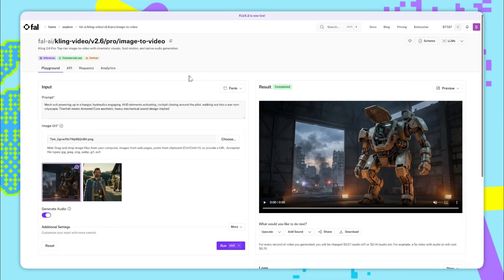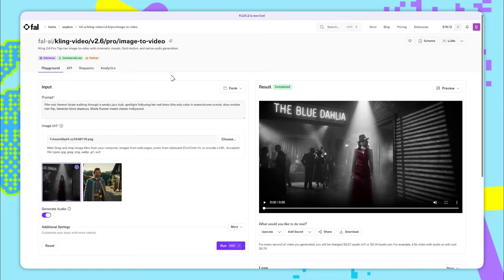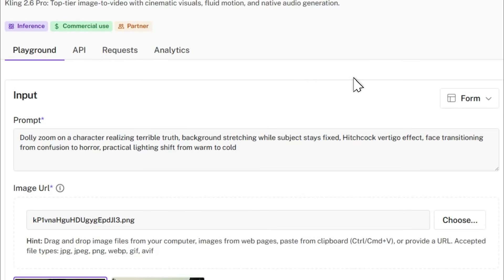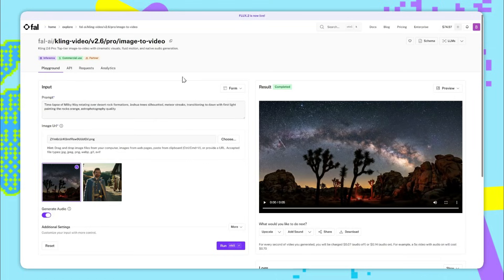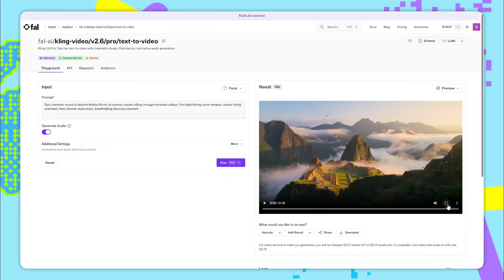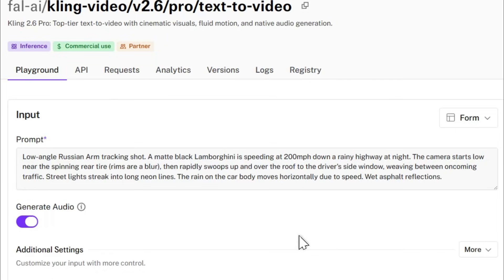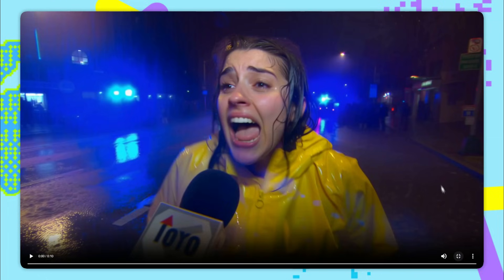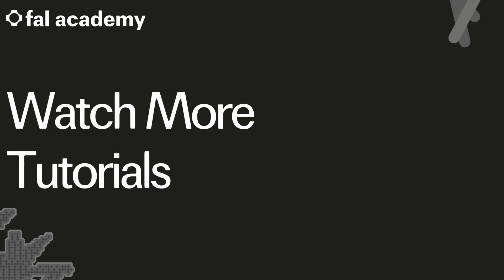Kling 2.6 Is Here & It's Awesome (Native Audio!) | fal Academy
🚀 Welcome to the 13th episode of fal Academy!

This one is a huge evolution of AI video generation. Kling 2.6 is officially here, and for the first time ever, it brings native audio directly into video generation. In this video, we go deep into how Kling 2.6 generates video, voice, sound effects, and ambient audio in a single pass, how it performs in both image-to-video and text-to-video, and how you can easily run it on fal.

🎥 About Kling 2.6

Kling 2.6 is the first true native audio-video generation model from Kling. Unlike previous “silent” video models, Kling 2.6 generates visuals, voiceovers, sound effects, and ambient atmosphere together in one unified generation, creating fully immersive videos without any post-production audio work.

With Kling 2.6, creators can generate:
- Spoken monologues with natural lip sync
- Full narration over visuals
- Multi-character dialogue
- Music performances including singing and rap
-Environmental ambience like wind, traffic, crowds, and ocean waves
- Object and action sound effects like footsteps, glass breaking, slicing, and machinery

It excels at audio-visual synchronization, aligning voice rhythm, emotional tone, camera motion, and sound design into a single cohesive output. Whether you start from text or a single image, Kling 2.6 can instantly turn it into a fully produced, cinematic audio-visual scene.

Kling 2.6 supports both:
- Text-to-Audio-Visual: Generate a complete voiced and sound-designed video from a single prompt
- Image-to-Audio-Visual: Bring static images to life with motion, dialogue, and atmosphere

With full control over who speaks, what they say, emotion, pacing, and sound layering, Kling 2.6 turns AI video creation into something that finally feels like real directing, not just animation.

Chapters:
0:00 - 00:09 - Intro
00:10 - 2:19 - Part 1: Image-to-Video
2:20 - 4:25 - Part 2: Text-to-Video
4:26 - 4:42 - Outro